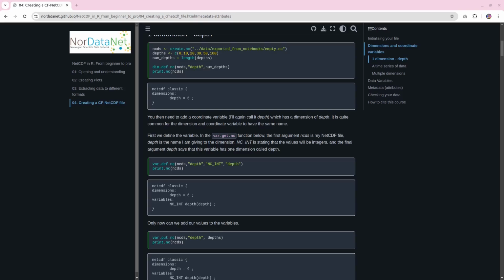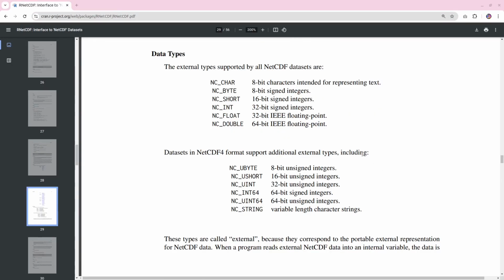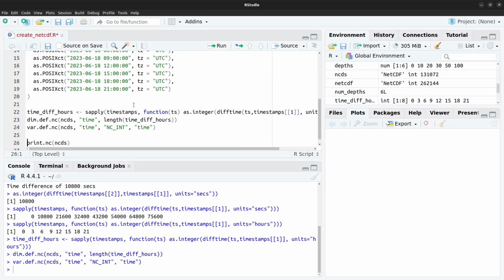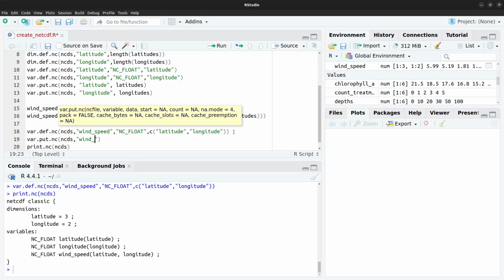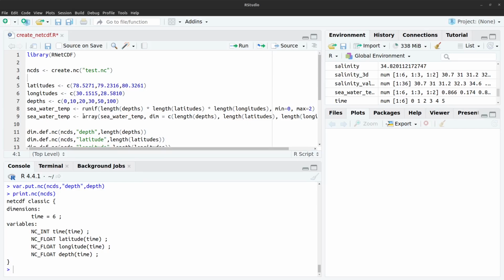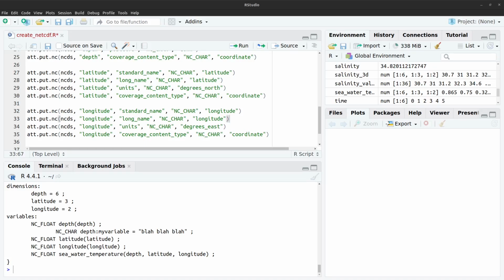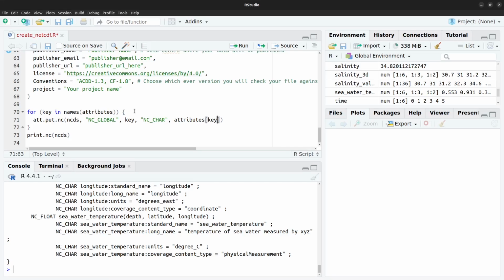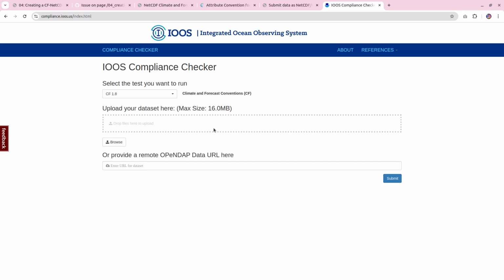How to create a CF NetCDF file using R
In this video, you will learn how to create a NetCDF file that is fully compliant with both the Climate and Forecast (CF) Conventions and the Attribute Convention for Data Discovery (ACDD).

# Chapters
00:00 Introduction
01:22 Dimensions and coordinate variables
07:37 Time in NetCDF
14:46 1D data variables
16:50 2D data variables
22:02 3D data variables
25:09 Dataframe to 3D array
26:20 Irregular grids and instruments that move
27:05 Variable attributes
36:10 Global attributes
45:30 Checking your file is compliant with CF and ACDD

# How to cite this course
If you think this course contributed to the work you are doing, consider citing it in your list of references. Here is a recommended citation:

*Marsden, L.* (2024, May 31). NetCDF in R - from beginner to pro. Zenodo.

# The code
This tutorial series is accompanied by a Jupyter Book with code, explanations and more examples. You can find the relevant section here:

Repository for where to propose a new CF standard name. Raise an issue